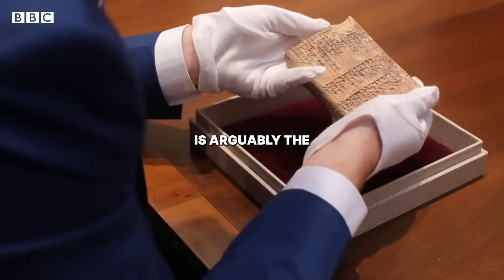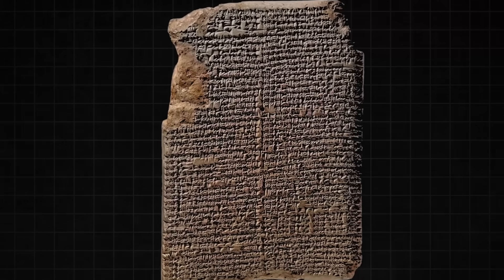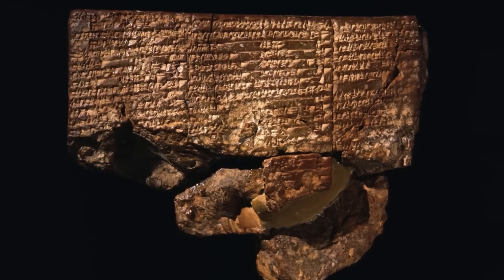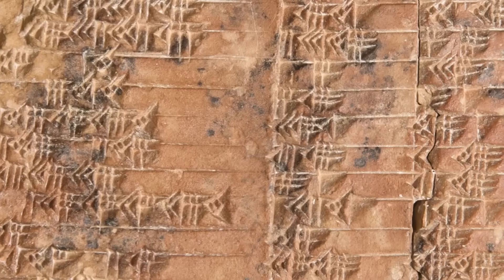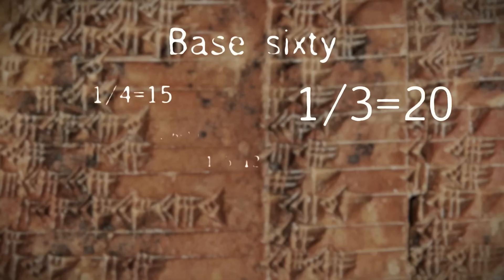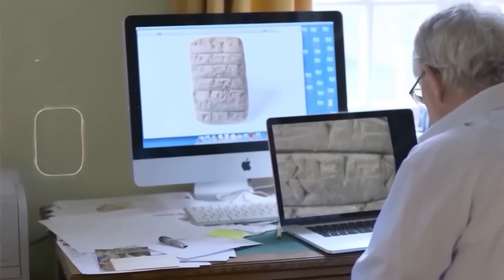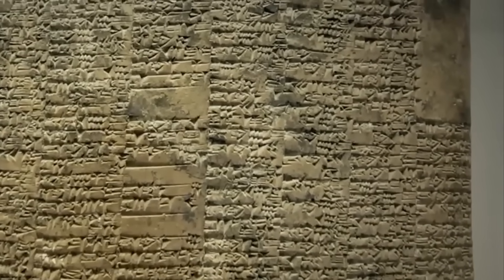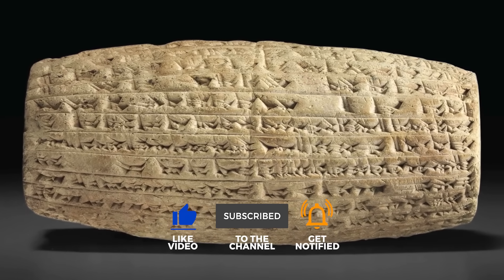AI Just Decoded a 3,700 Year Old Babylonian Tablet — And the Message Is Terrifying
A 3,700-year-old clay tablet just changed history. Known as Plimpton 322, this ancient Babylonian artifact sat in silence for over a century—dismissed as a simple teacher’s aid. But when scientists fed it into a powerful AI, the truth shocked the world.

What the AI decoded wasn’t words, but perfect mathematics—a system of trigonometry more advanced than the Greeks would invent 1,500 years later. It was flawless, exact, and centuries ahead of its time.

📜 In this video, discover:

How AI cracked the hidden code inside Plimpton 322

Why its geometry proves the Babylonians knew advanced trigonometry before Pythagoras

The terrifying possibility of a lost golden age of science

Could this tablet be a message from the Annunaki… or even extraterrestrial intelligence?

Theories of lost civilizations and the deliberate hiding of forbidden knowledge

This isn’t just a tablet—it’s a mathematical blueprint that rewrites history. Did the Babylonians invent it? Or were they guardians of a far older, more advanced knowledge?

👁‍🗨 Watch until the end to uncover the chilling theories about what this tablet really means for humanity.

📌 Sources & References:

Columbia University Archives – Plimpton 322

Journal of Science History – Babylonian Mathematics

Harvard Research on Ancient Trigonometry

✨ What do you think—was this genius purely Babylonian, or the fragment of a forgotten civilization?